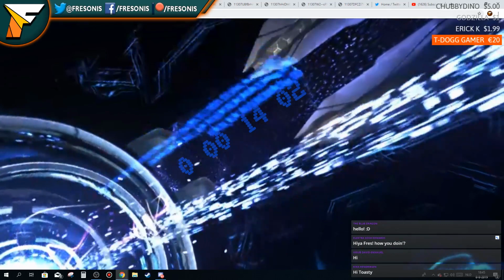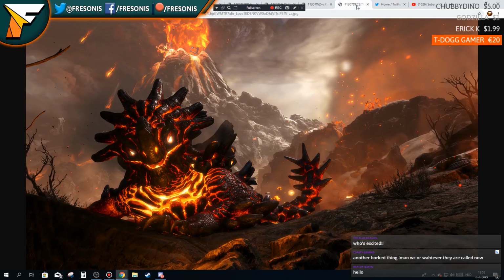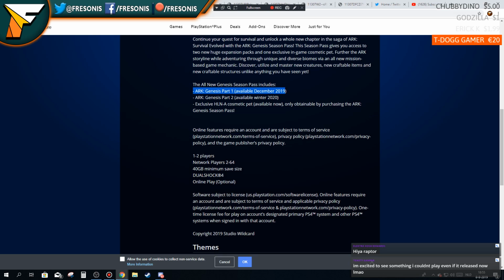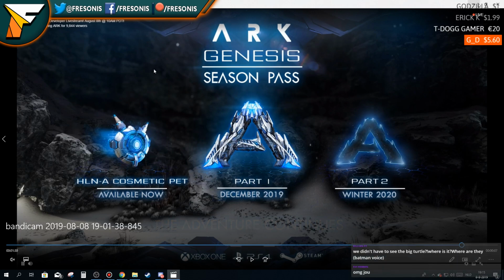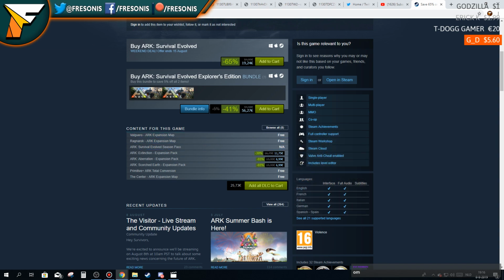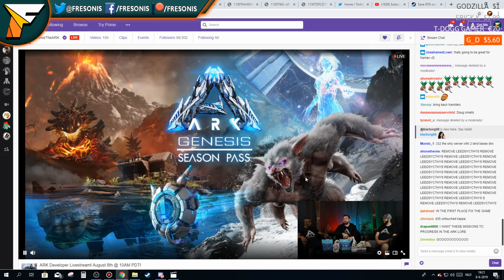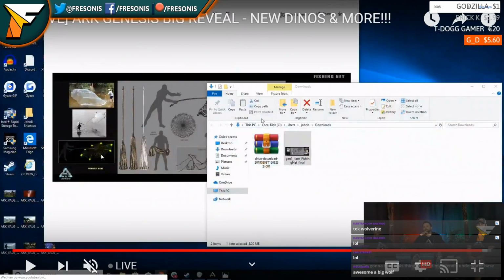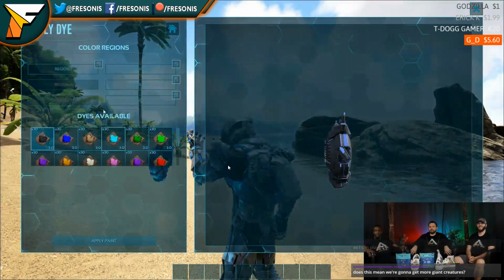🔴 [LIVE] ARK GENESIS BIG REVEAL - NEW DINOS & MORE!!!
Countdown for the new DLC of Ark Survival Evolved!!